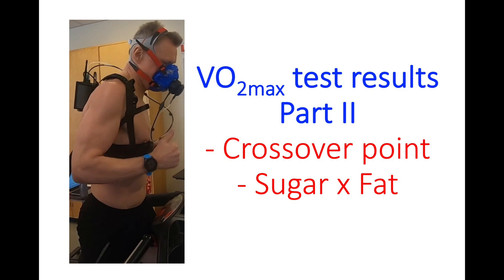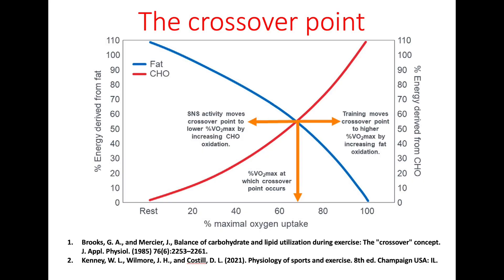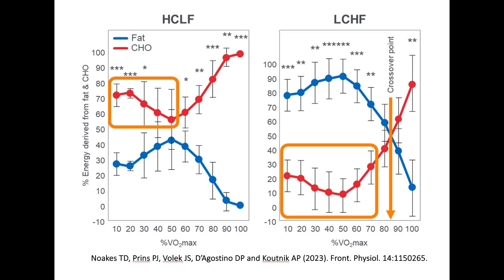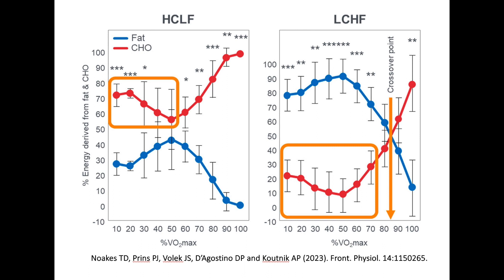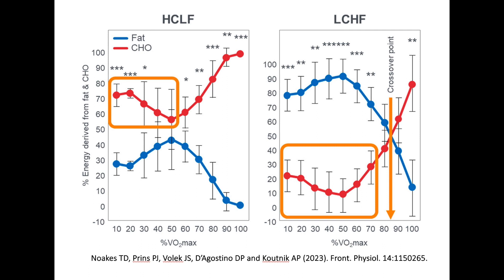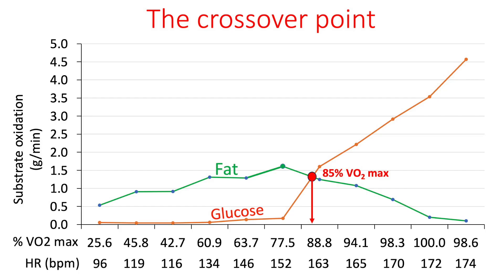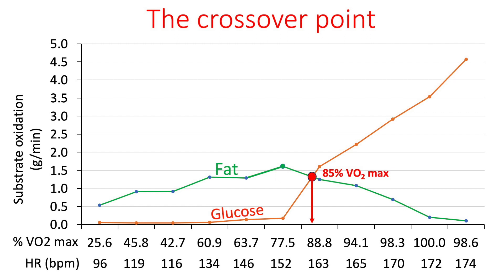VO2max part II - Fat x Sugar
Hello everyone, this is VO2max Part II and I want to focus on the concept of the “crossover point”. In part I, I mentioned that the crossover point referred to the exercise intensity at which glucose and fat contribute equally to energy production (50%/50%). However, the type of diet regularly adopted strongly influences the crossover point. For example, two distinct situations can be identified. The graph on n the left shows the contribution of fat and carbohydrate to energy production as exercise intensity increases for subjects on a high-carb/low-fat (HCLF) diet. We can see that even though the energy derived from fat reduces, whereas the energy derived from carbs increase as the intensity of exercise goes up. It is interesting that the two lines (blue line fat and red line carb) never touch each other for HCLF. In other words, there is an elusive crossover point. This is because the abundance of carbohydrate is so high that it will always be the predominant source of energy for exercise. In fact, even at its highest point, the energy derived from fat does not surpass 40 to 45%. Now, look at the graph on the right that depicts subjects on a low-carb/high-fat (LCHF) diet. We notice that, even though the energy derived from fat reduces as the intensity of exercise increases, a clear crossover point can be identified, and it happens at ~85% of VO2max. This is in clear contrast with the figure on the left in which the elusive “crossover point” happens at ~50% of the VO2max. This again shows that the macronutrient composition of the diet largely determines whole-body substrate preference. This last graph displays my VO2max test data showing that my crossover point was also at 85% of VO2max, which is consistent with the high rate of fat oxidation typical of someone adapted to a low-carbohydrate diet. I also want to draw the attention to the fact that I plotted both the percentage of VO2max and my heart rate in bpm on the x axis. This allows me to use HR as an indication of the exercise intensity at which my body shifts substrate preference. Interestingly, I did a test on the track using the Garmin watch and it tells me that my lactate threshold is around 160 bpm, which is right where there is a sharp increase in energy derived from glucose on the graph. These are just some of the useful information anyone can use to identify training zones for endurance training and/or to prescribe exercise for anyone. That’s it for now.